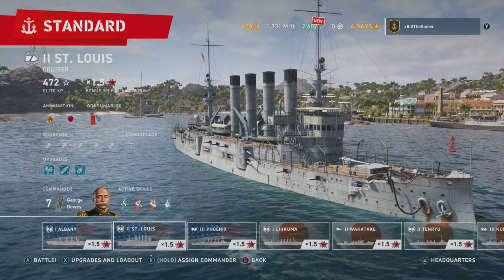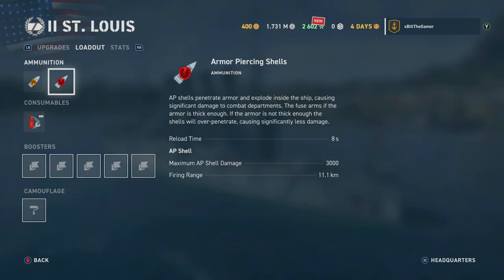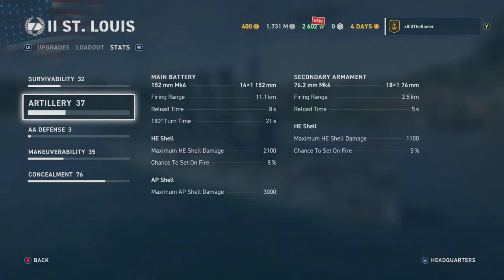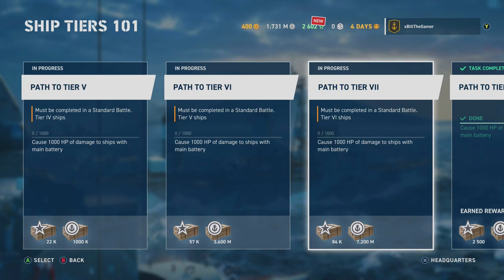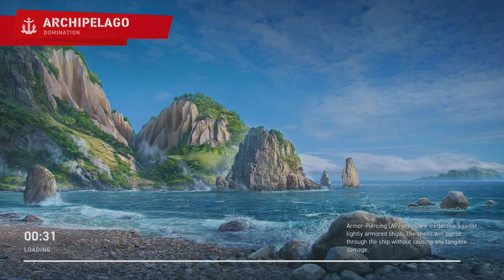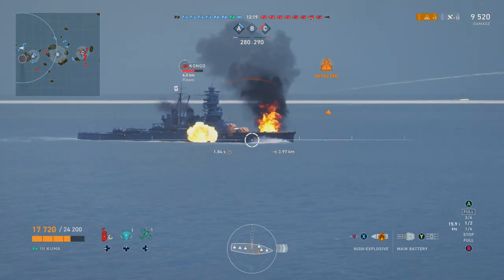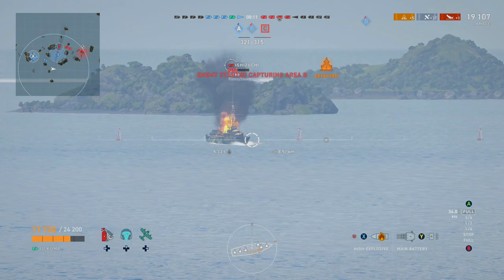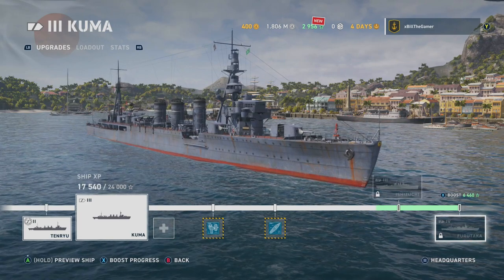In-Depth ADVANCED Tips! - World of Warships Legends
Welcome back to World of Warships Legends. In this video we're going through some tips that range from beginner to advanced to help you guys out. I apologize for the length of the video but I've cut it down as much as possible without removing important info. We go through everything right from when you enter the port until the very end of a battle when you get the victory and earn lots of credits and xp. Dispersion, leading your shots, picking your targets, ammo types, commanders, ship stats and everything in between. Let me know if there's anything you would like to add. I hope you enjoy the video :D